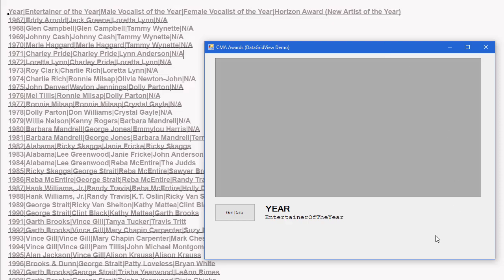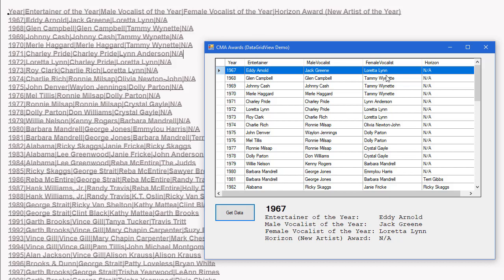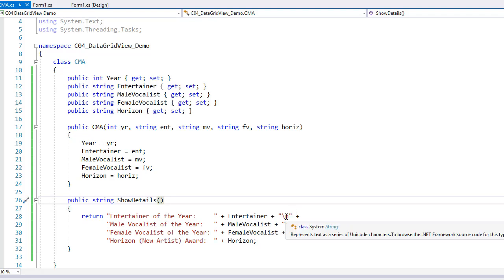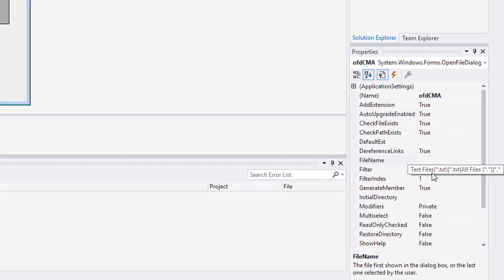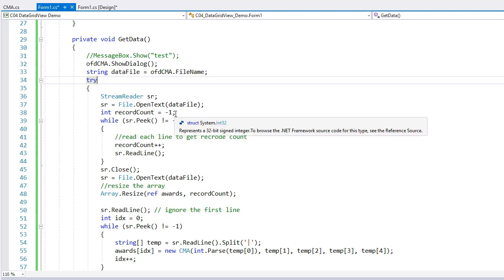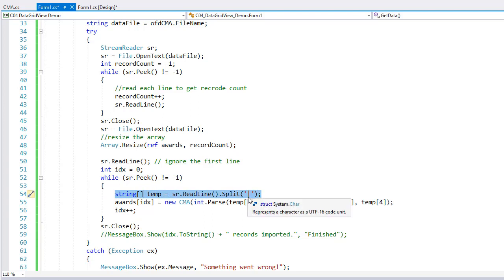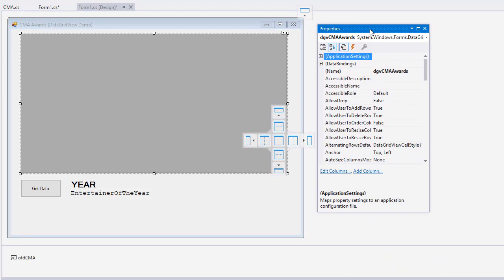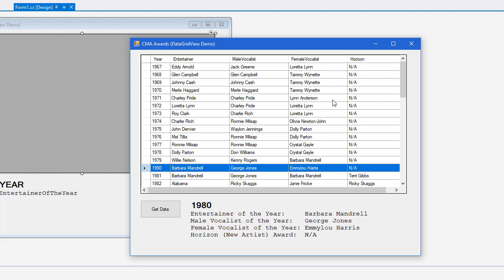C#/Xamarin Cohort 15G - DataGridViews (PROJECT: CMA Awards)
This lesson introduces the DataGridView in C# as a control to display the records of a data source, in this case an array of custom class objects. The DataGridView's RowEnter event is coded to display the details of selected row .